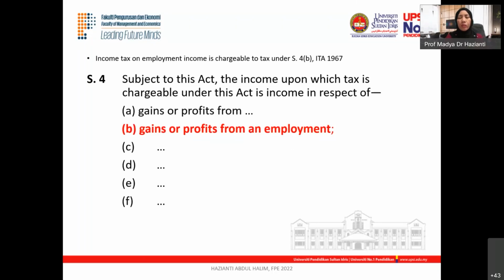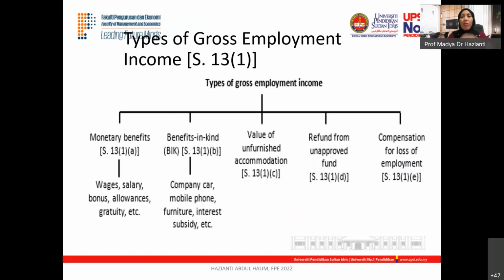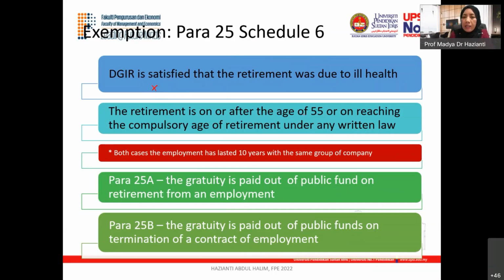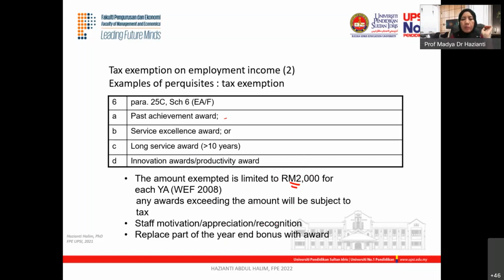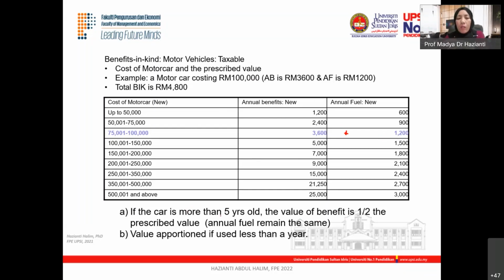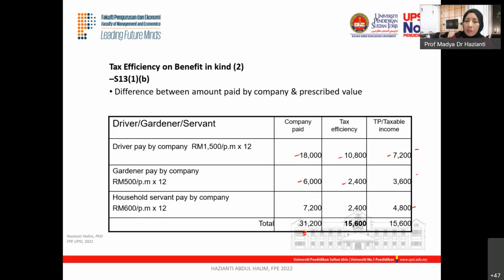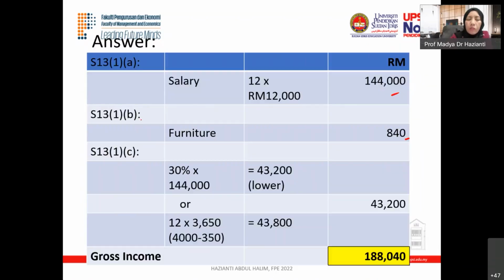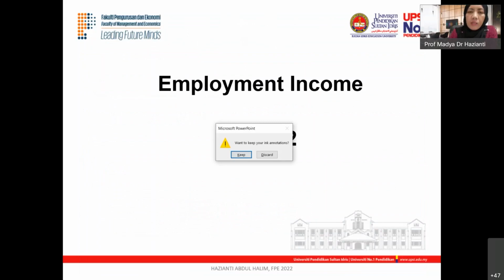Employment Income Part 1